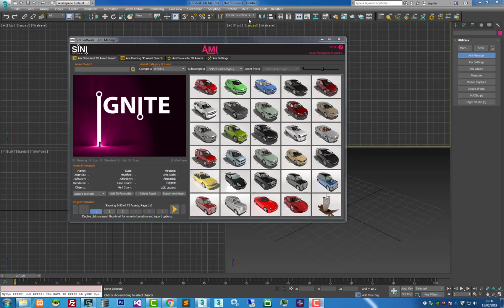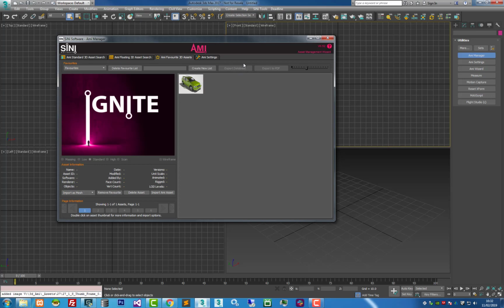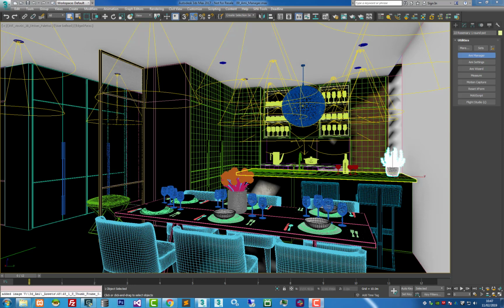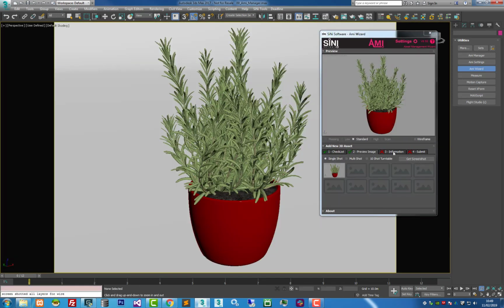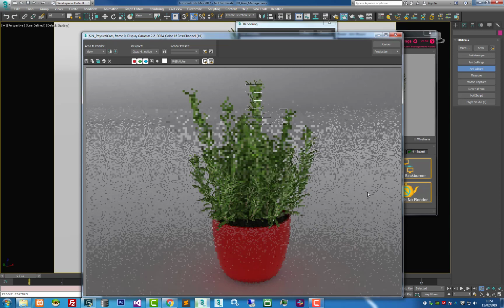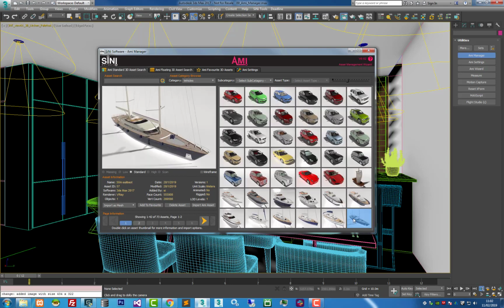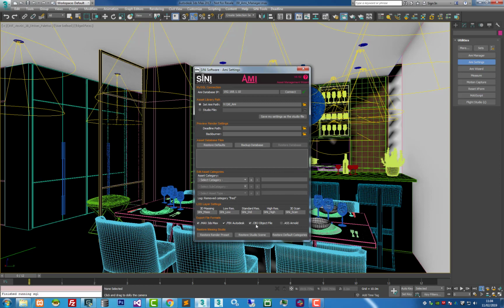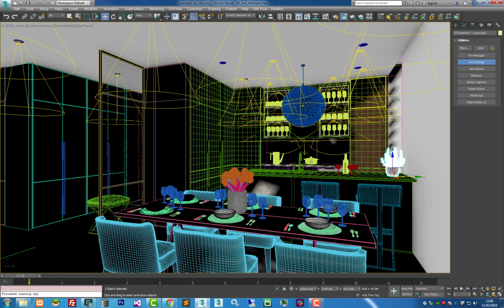ami - 3d asset manager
Hi everyone, this video shows of some of the features of Ami, our new 3d asset manager for 3ds max.  This will be in public beta in next month.  Any thoughts or feedback would be great.